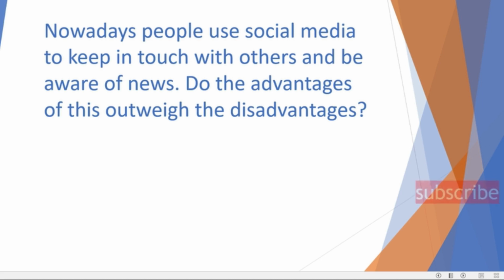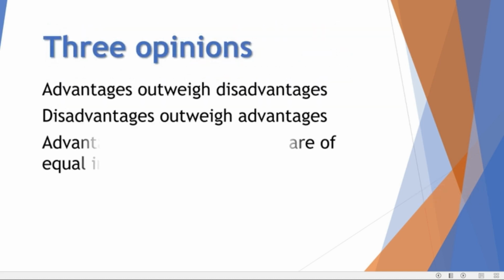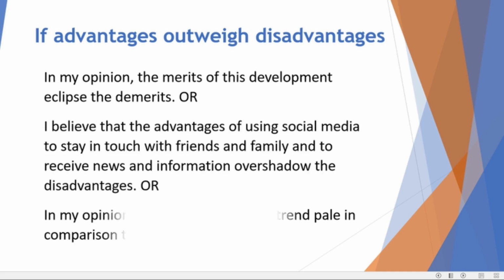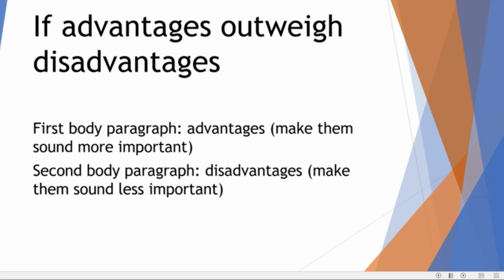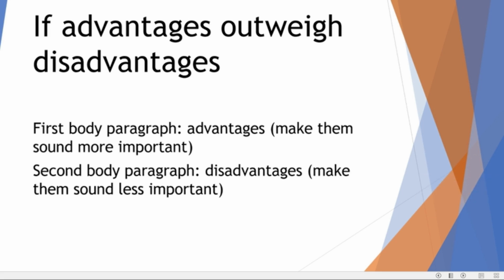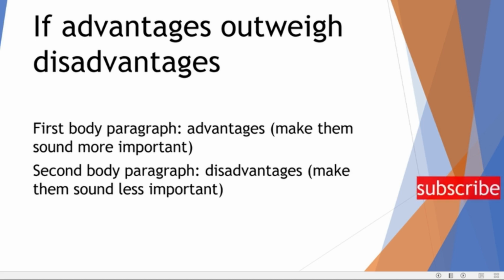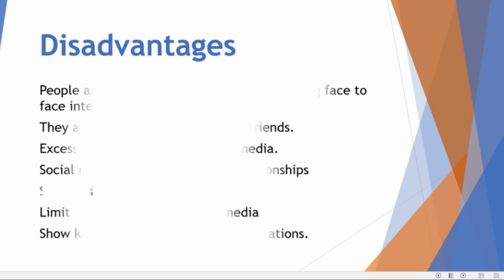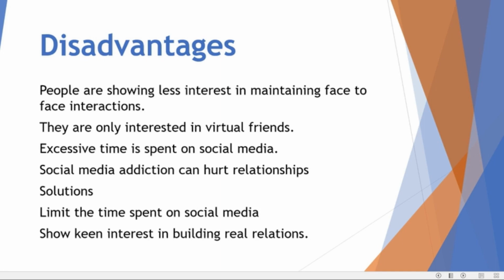How to write a do the advantages outweigh the disadvantages IELTS essay | IELTS writing tips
Learn how to write a do the advantages outweigh the disadvantages essay by watching this video.